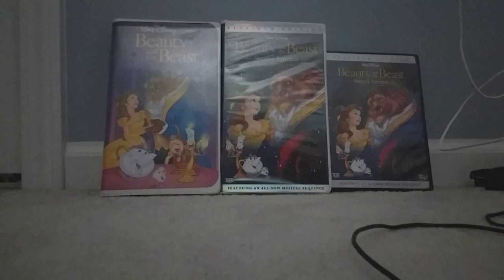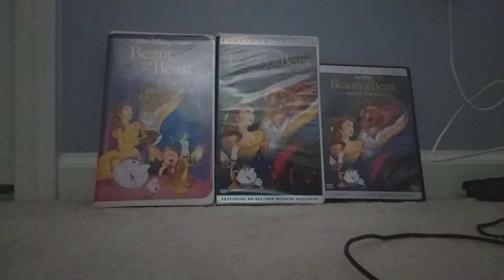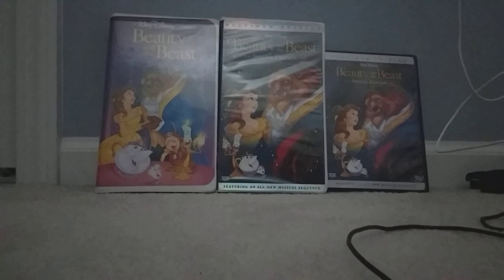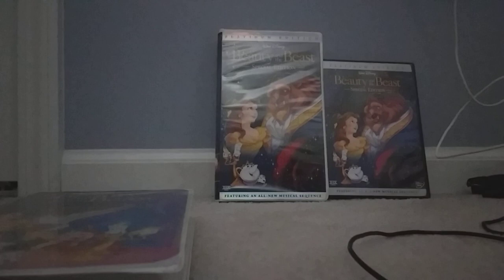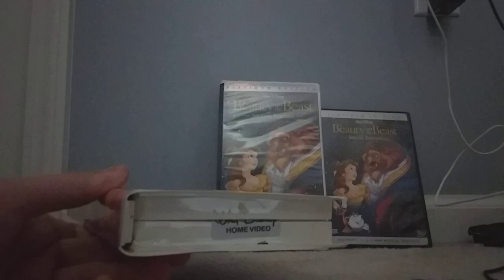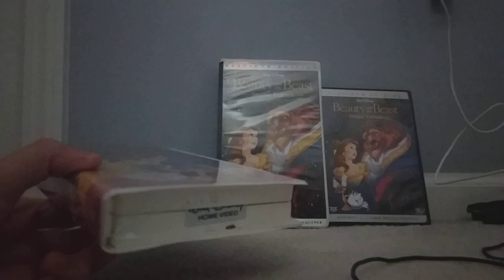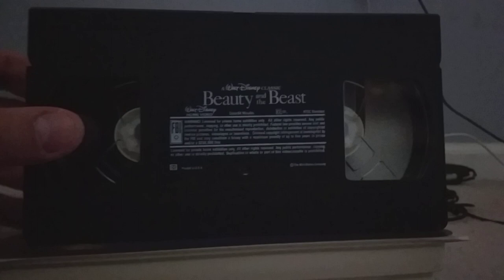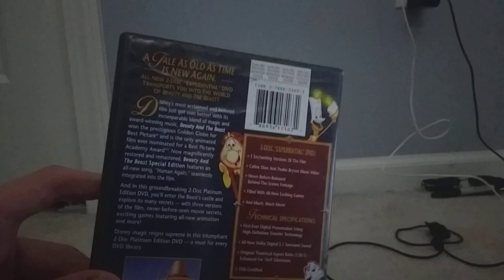3 Different Versions Of Beauty And The Beast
I have the 1992 Black Diamond Classics VHS, the 2002 Platinum Edition VHS and the 2002 2 Disc Platinum Edition DVD